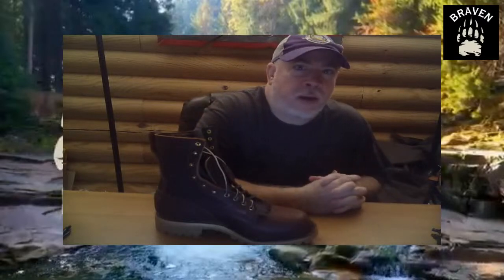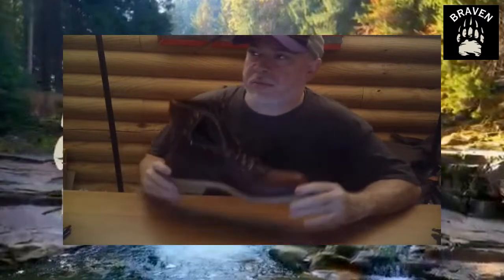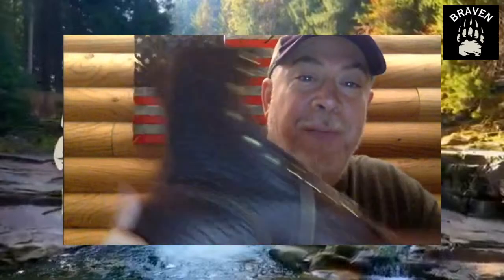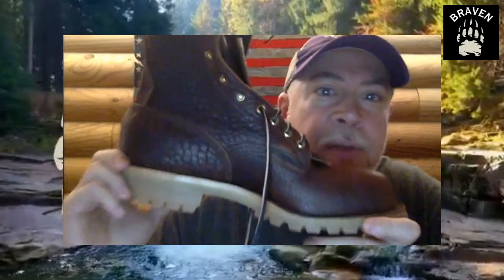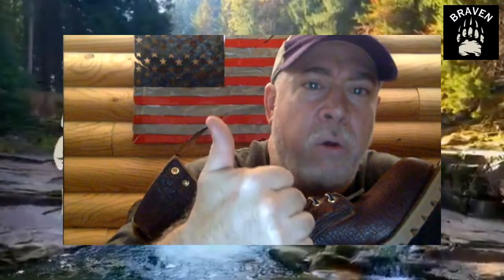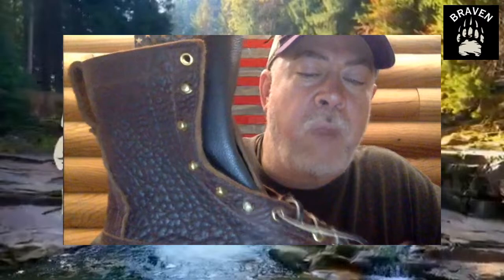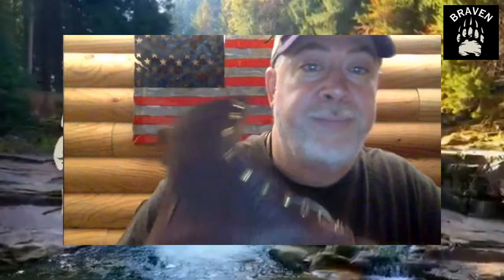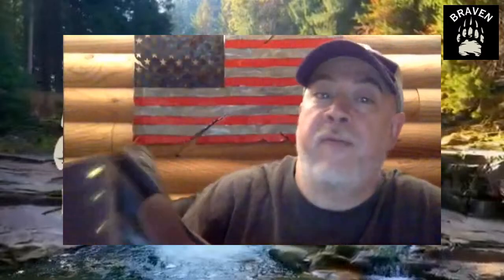Braven Bushcraft- JK Bison Boots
JK Boots - O.T. Bison Boots review.